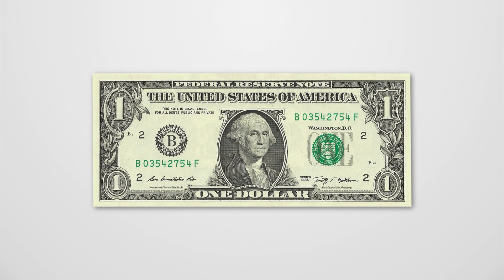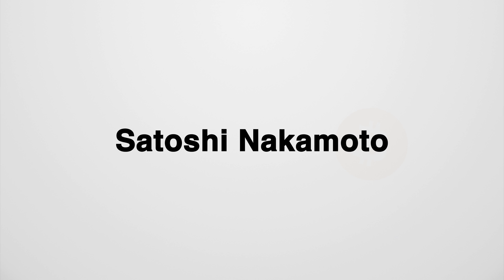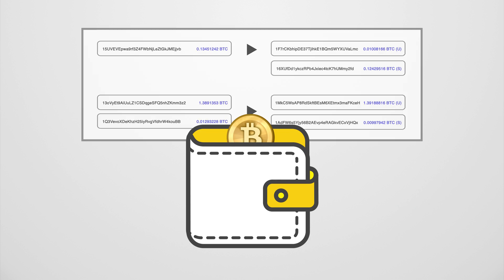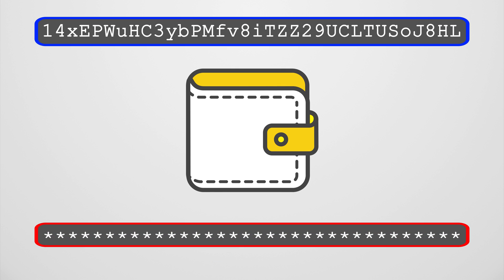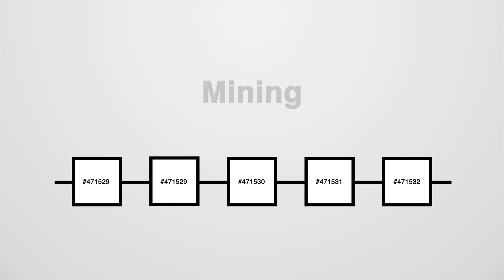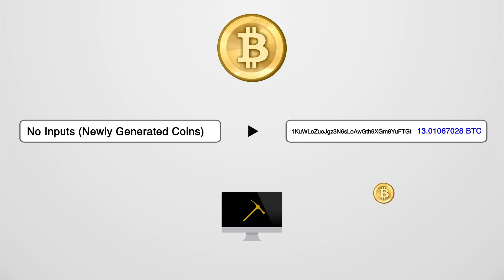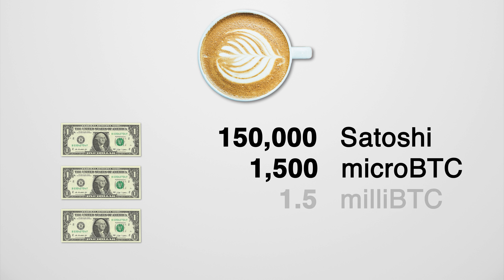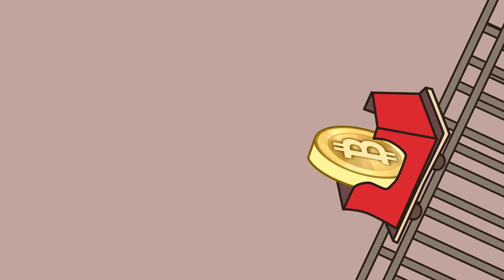Bitcoin Explained - Cryptocurrency, the Blockchain and Money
Bitcoin is the future! Invest now and become rich - or lose all of your money. Bitcoin has had some spectacular rises and falls, but how does it actually work?

mammoth by Dantheman9758 at the English language Wikipedia CC-BY-SA-3.0 from Wikimedia Commons